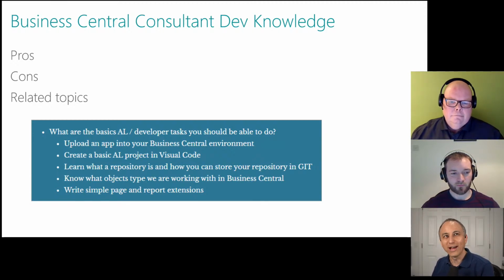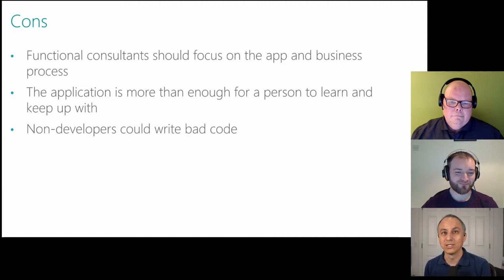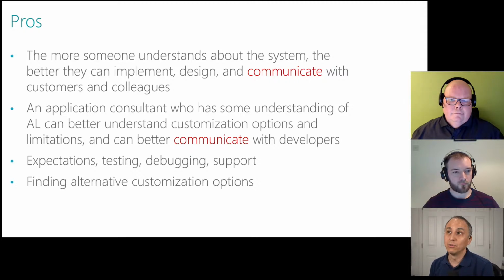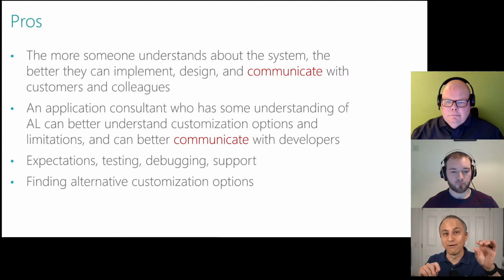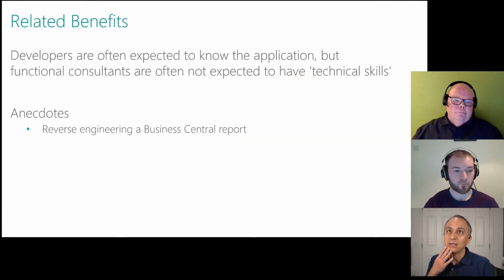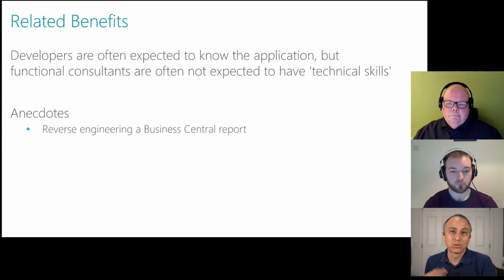Business Central Chat: Inge Bruvik and Marc Tweedie on Business Central Application Consulting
Should a Business Central Consultant Learn About AL?

Can learning about Business Central AL development help an application consultant provide more value to customers and developers?